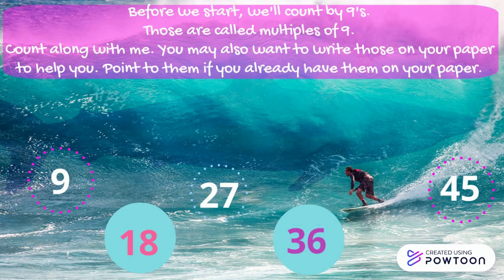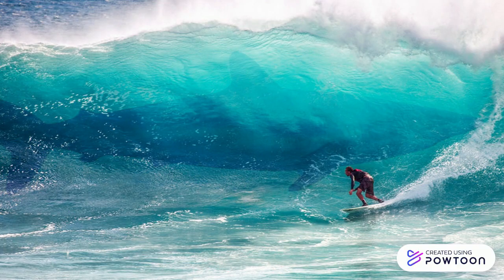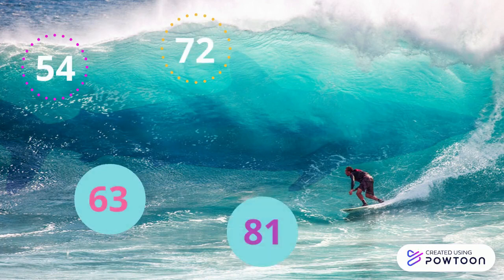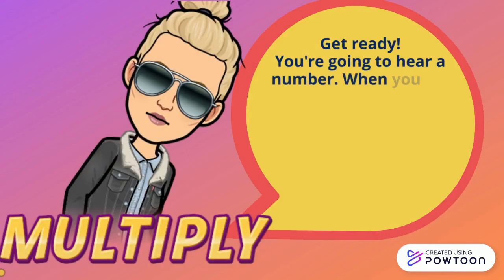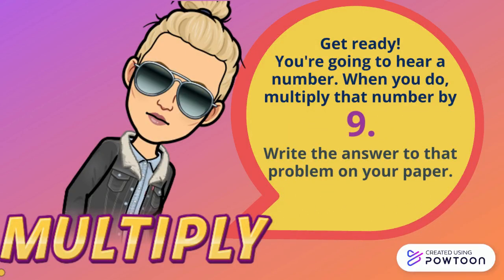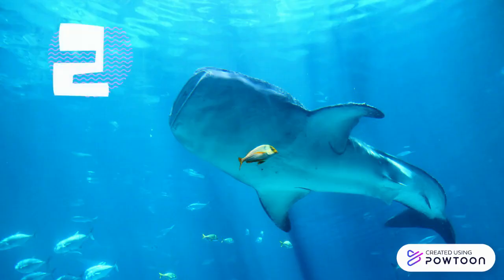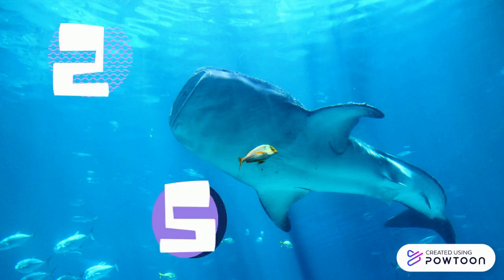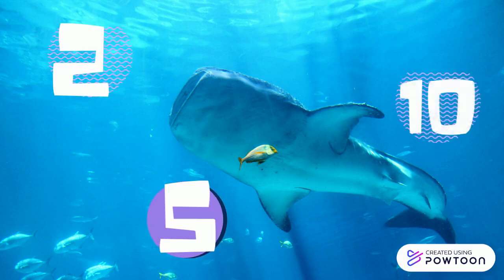Multiplication Facts Practice: Reviewing Multiples of 9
Do your kids need multiplication fact practice. Improve their fact fluency and review multiples of 9 independently, in small groups, at a center, as a whole class. This video will help kids practice with all of the factors 1-10. They can check their answers right away. It's interactive and self assessing. It goes at a slower pace than my "Practice Multiples of..." videos, for friends who need some extra practice. There are also some other adjustments to provide scaffolding for those learners.